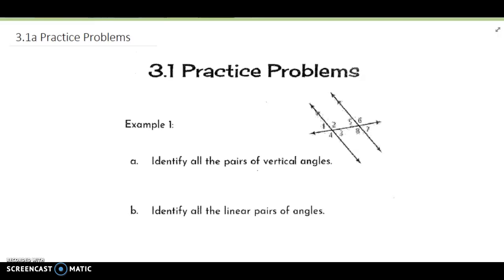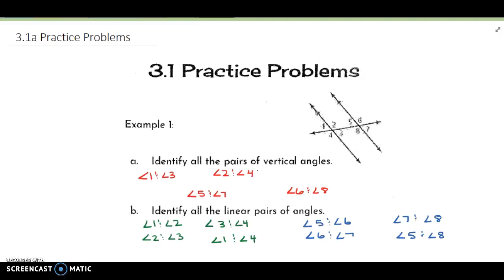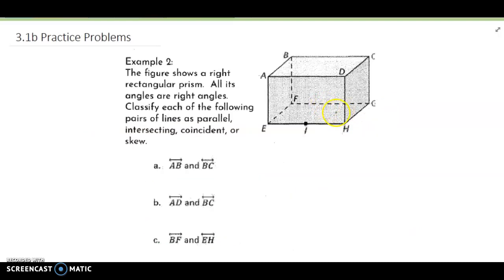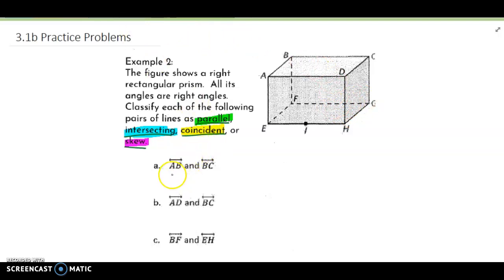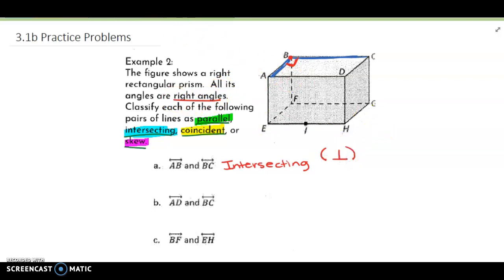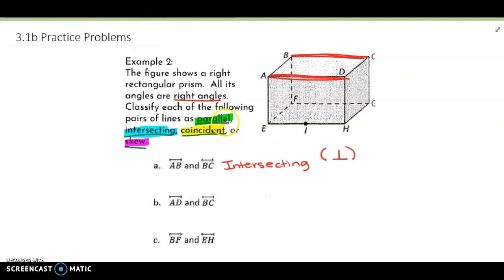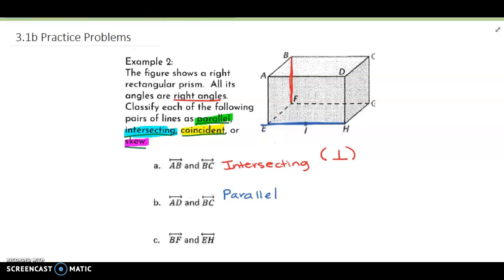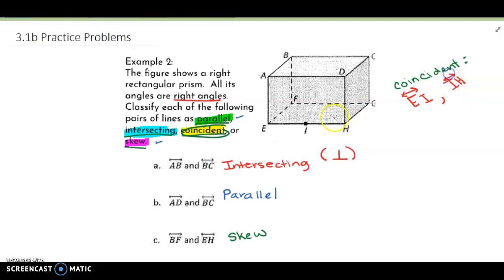Geom. 3.1 Practice Problems Foldable